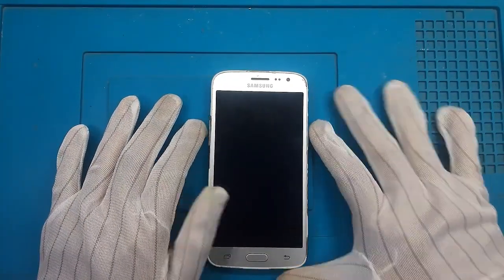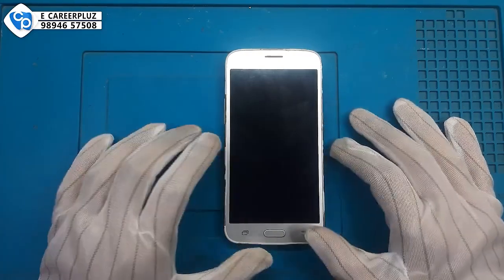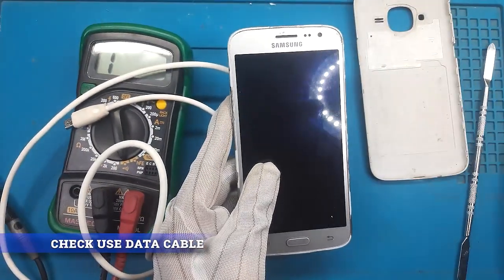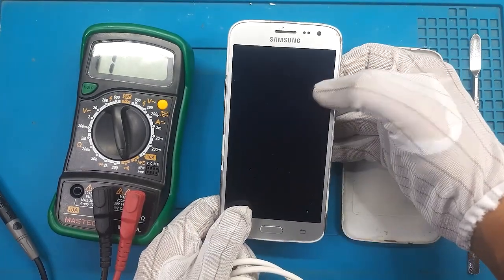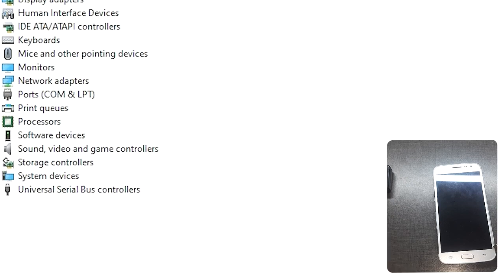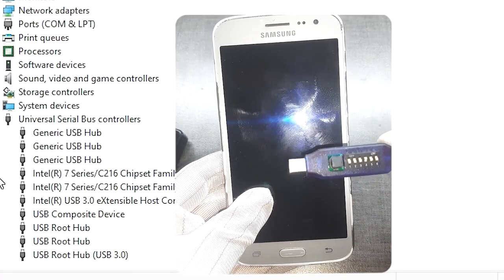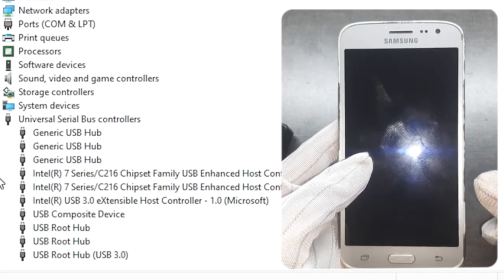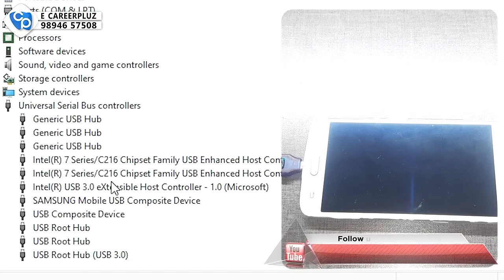Any Android dead mobile hardware or software problem | English version